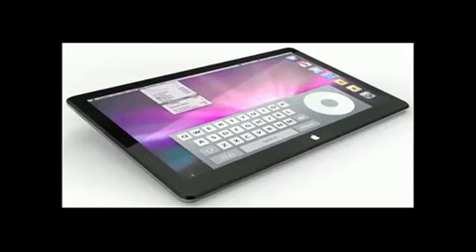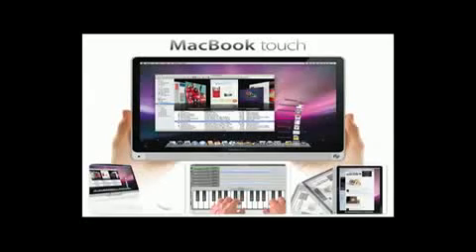The Apple Tablet - iSlate Apple iSlate ( auf deutsch, german )